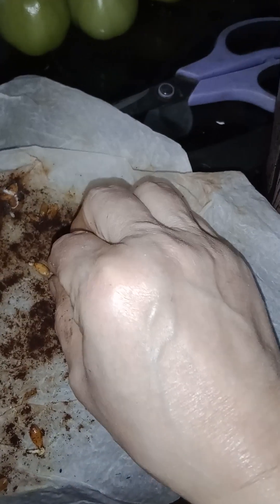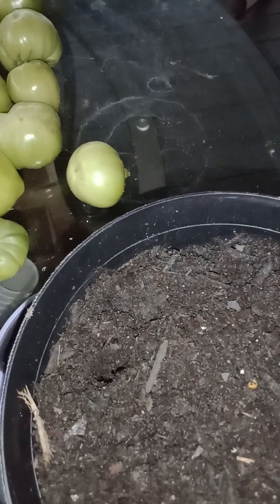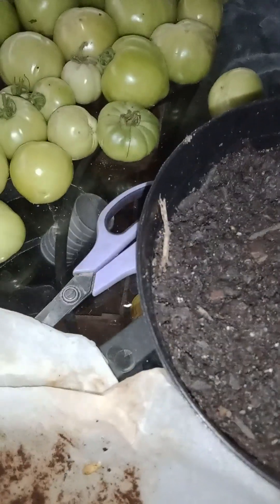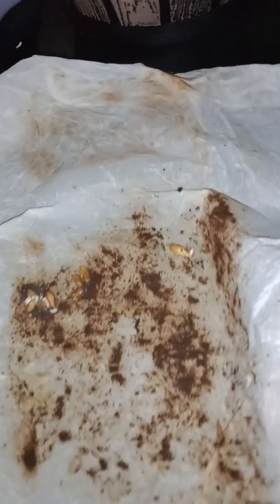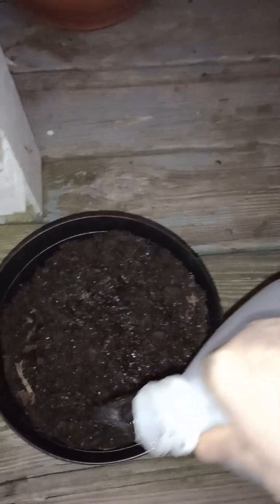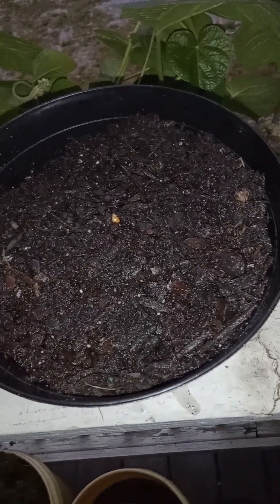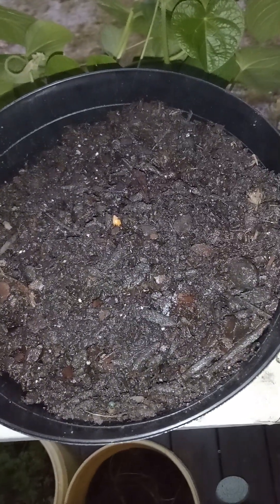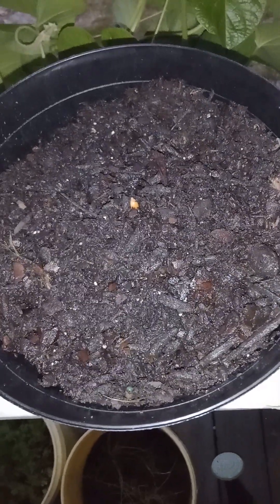Lemon Seeds Starts a Tree, Tawynia's Home Cooking 08/04/23